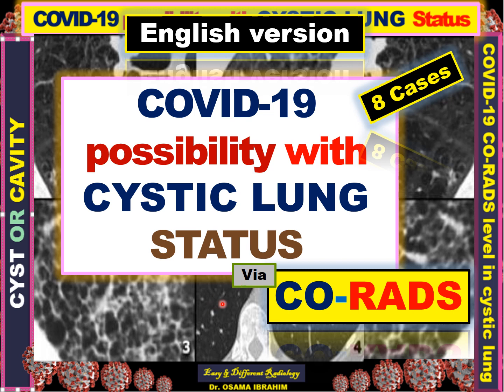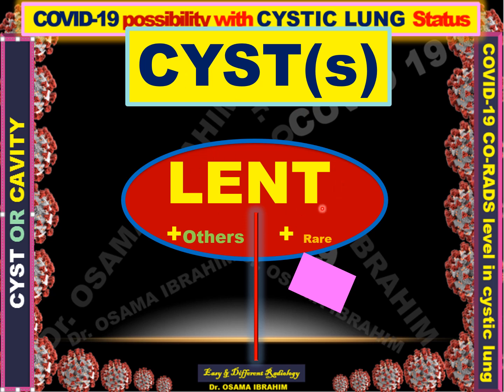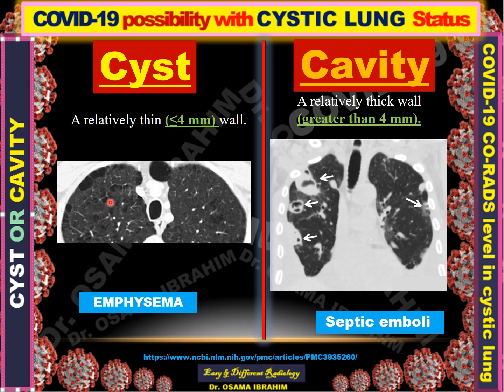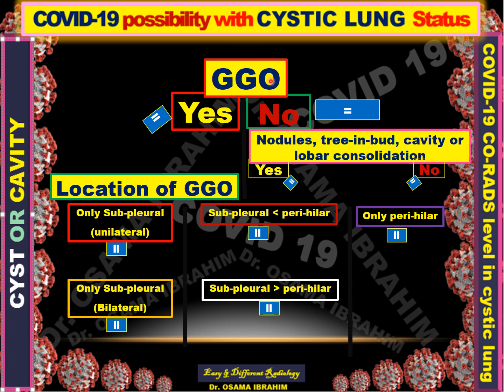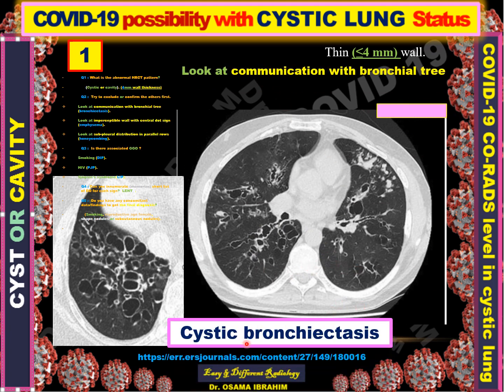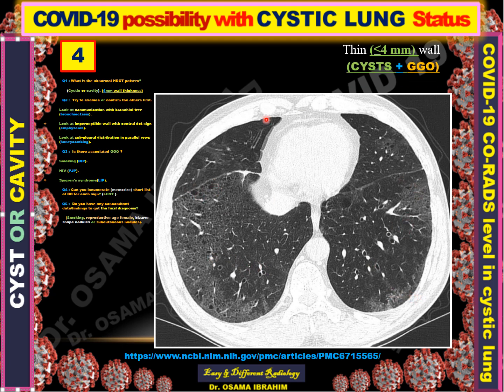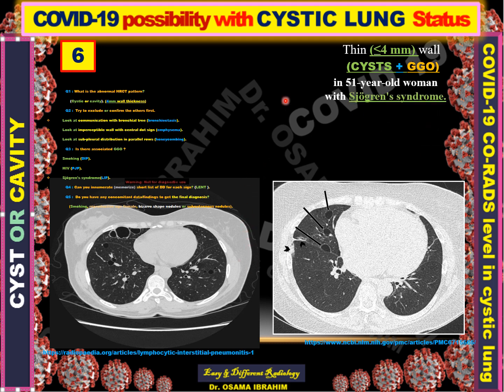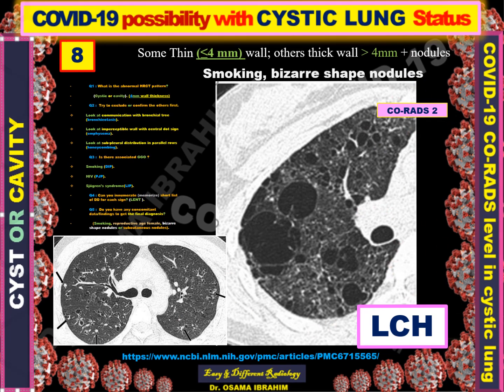(English version) with different 8 cases of cystic lung & their COVID 19 possibility via CO-RADS.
This an English version for presentation about how to suspect COVID-19 with patient presented with cystic lung status.
I presented 8 cases with different CO-RADS from 1 to 4
I advise all my friends to see this video; which I think as the most important one about that issue.